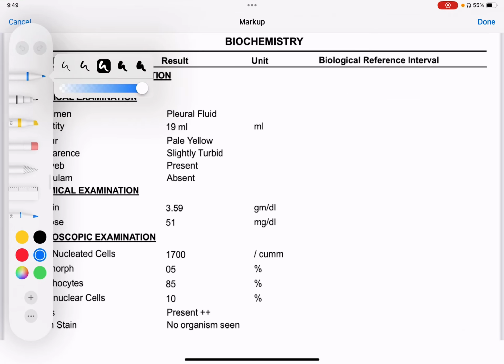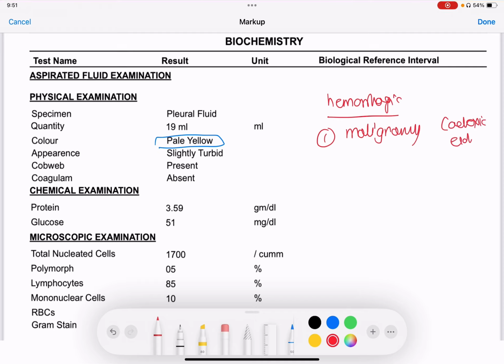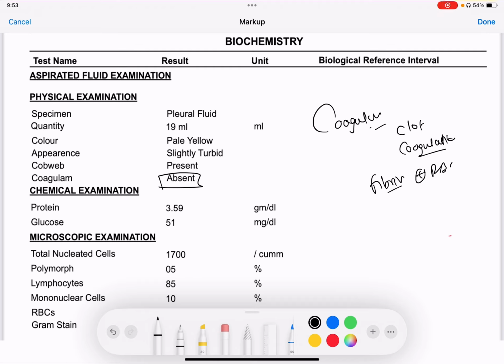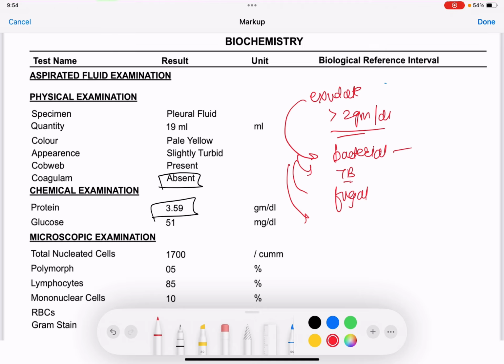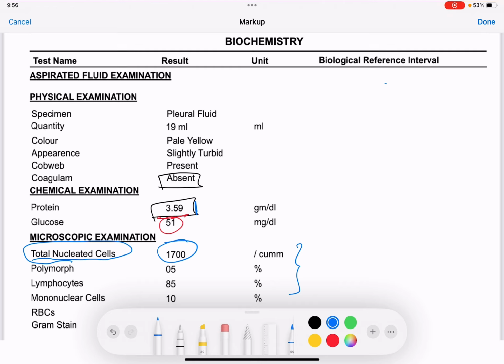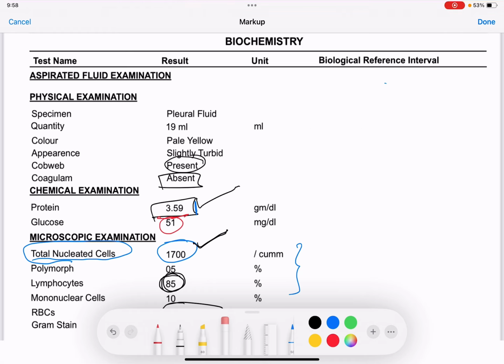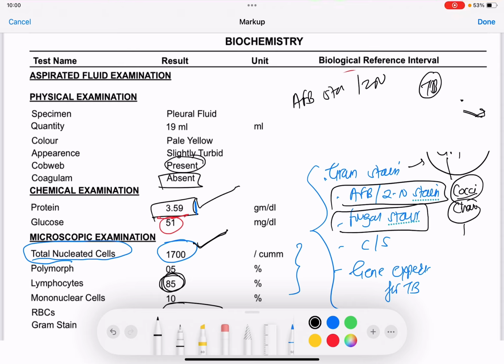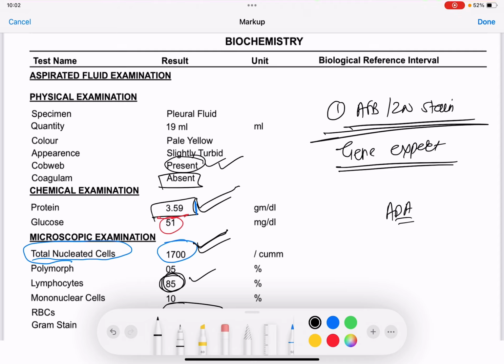PLEURAL FLUID ANALYSIS - TUBERCULOSIS -PART 1